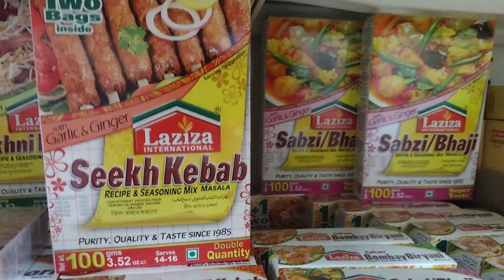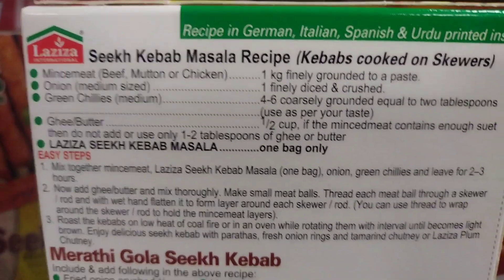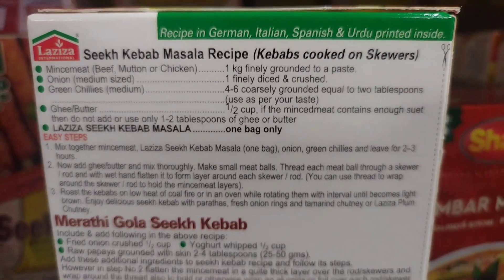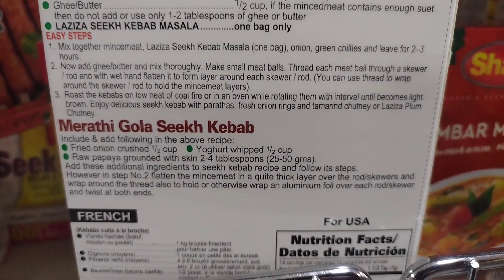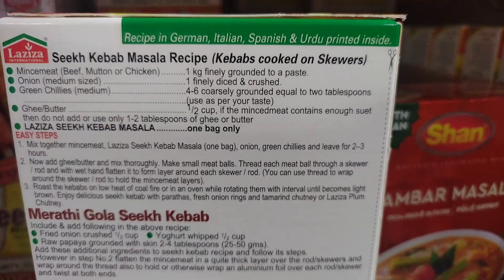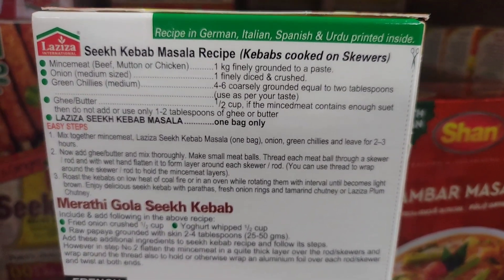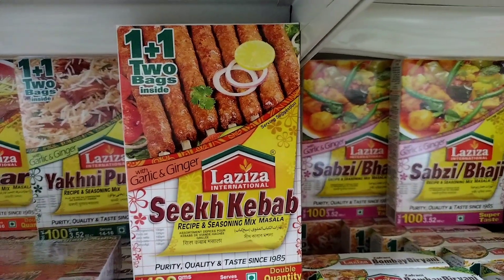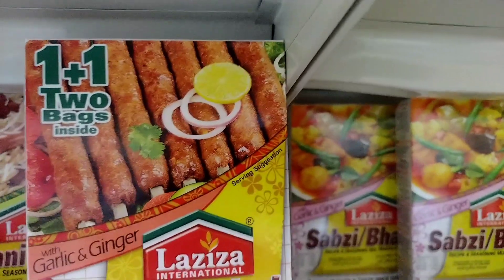have you ever tried seekh kebab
A kebab is a type of Middle Eastern and Mediterranean dish made of meat, vegetables, or fruit that is skewered and grilled. The most common types of meat used in kebabs are beef, lamb, and chicken, but other meats such as pork and fish can also be used. Kebabs can be served on their own or with a variety of accompaniments such as rice, bread, and yogurt-based sauces. The dish is quite popular in many parts of the world, and variations of it can be found in many different cultures.

Seekh kebab is a type of grilled or roasted meat dish that originates from the Indian subcontinent. It is made by marinating ground meat, typically beef, lamb, or chicken, in a mixture of spices, and then shaping it onto skewers and grilling or roasting it over a fire or charcoal. The meat is typically cooked until it is tender and juicy, and it is often served with rice, naan bread, or chutneys.